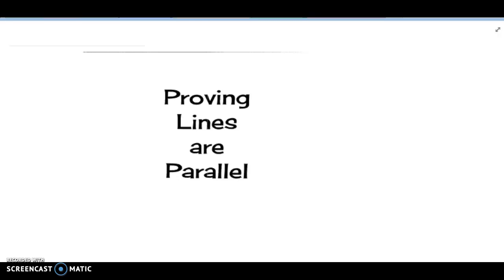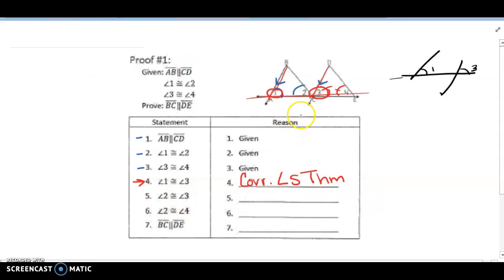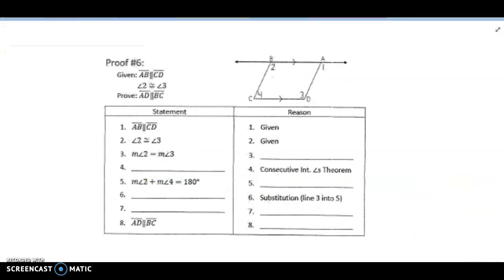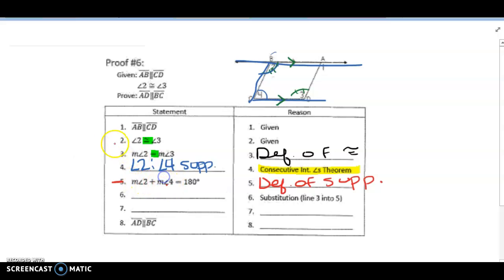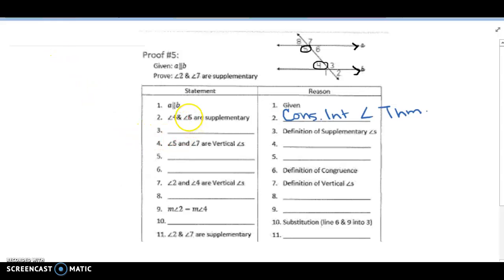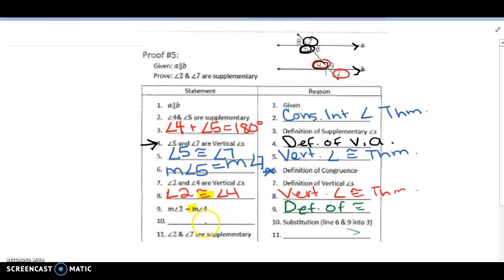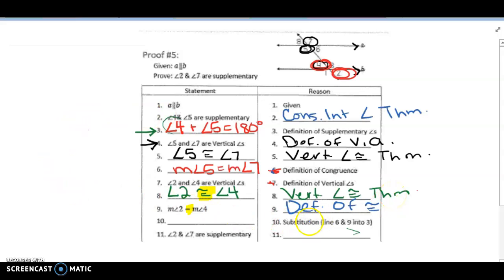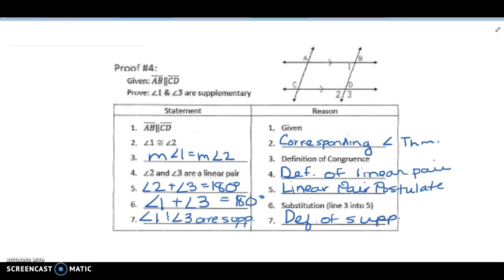Geom. 3.3 - Proving Lines Parallel Foldable